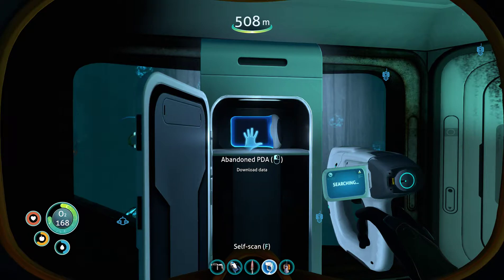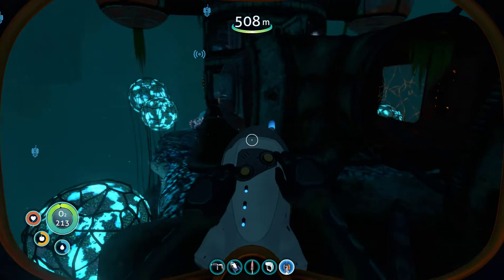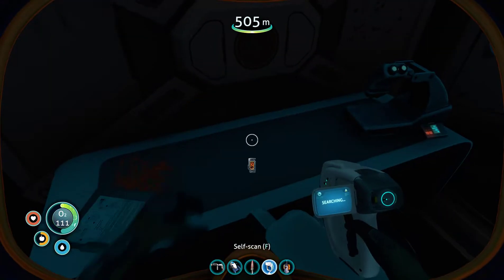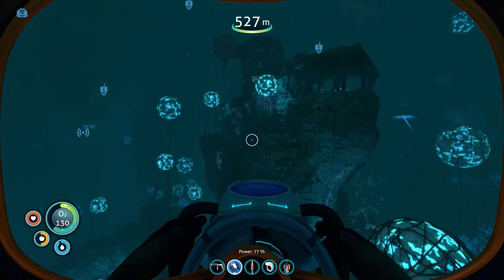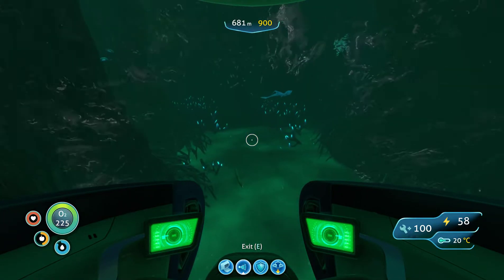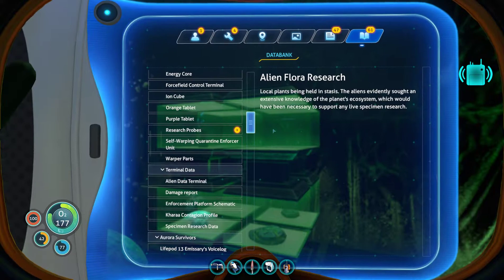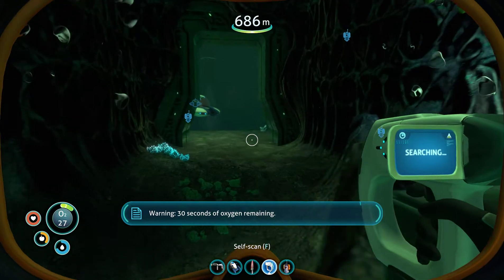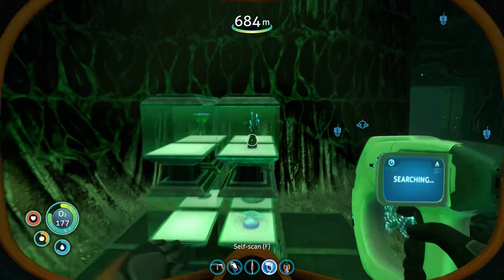Alien facility | Subnautica | Eps44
Again the aliens